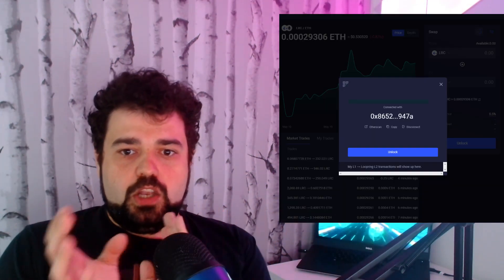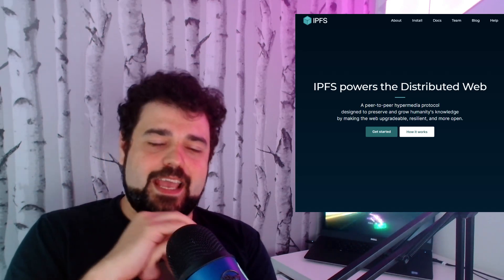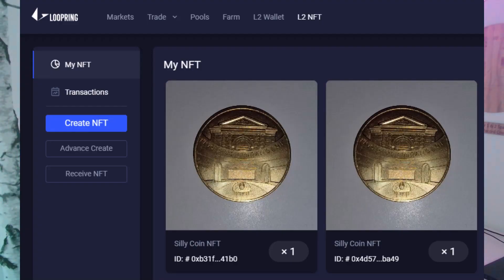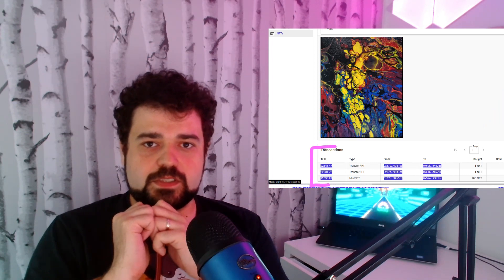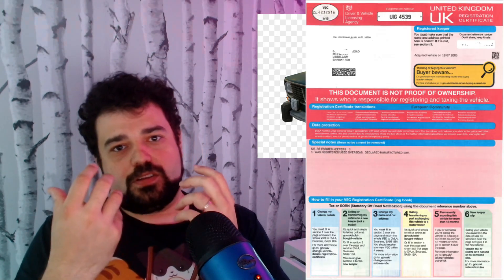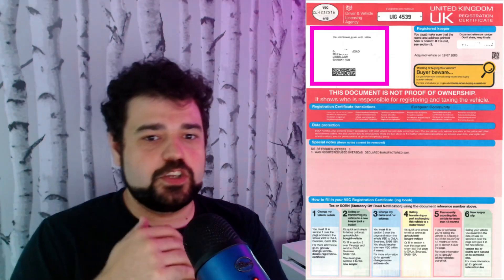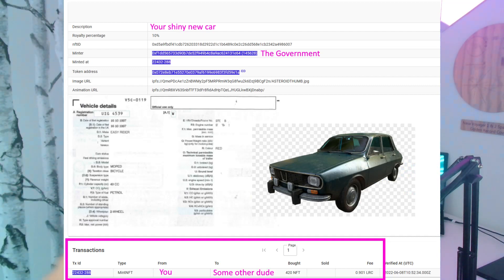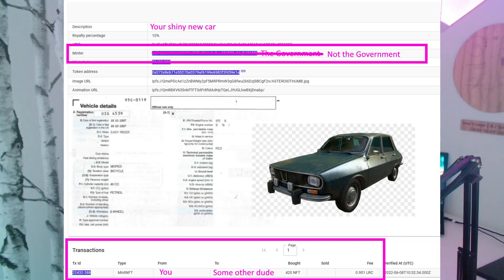NFTs are hated, but why? Is the tech really so bad?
My last video pointed out to me that there's a massive hate around NFTs in general out there.So I put together some thoughts on why that is. Hope you like it!

Timestamps
00:00 Intro
00:32 What are NFTs
01:03 Are NFTs really non-fungible
02:21 What is actually non-fungible
03:00 Classical Proof of Ownership Example
03:33 Applying that as an NFT
04:39 So why are NFTs hated?
05:58 NFTs are being reborn
06:20 Conclusion
07:01 Outro

There is a fundamental misunderstand arround what nfts are and what they do. People tend to think that turning something into an NFT makes it unclonable but that's simply not true.

in this video I explain what nfts (non-fungible tokens) actually do and how the non-fungible part comes from their relationship with the Blockchain and not from the contents they link to.

I talk about how nfts only point to information on the internet (pictures, videos, games) and how is we change the way we think about them, the will lead us to a very cool and bright future.